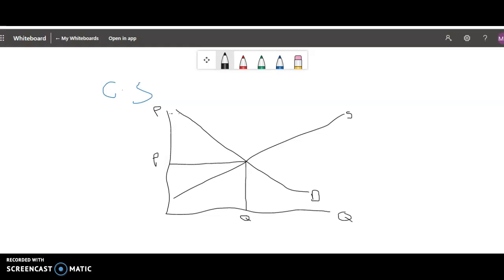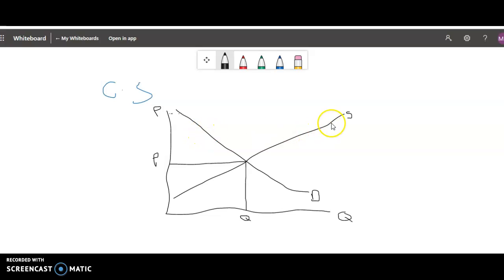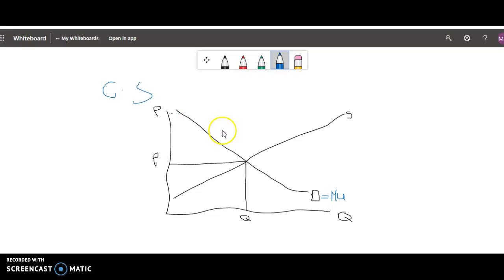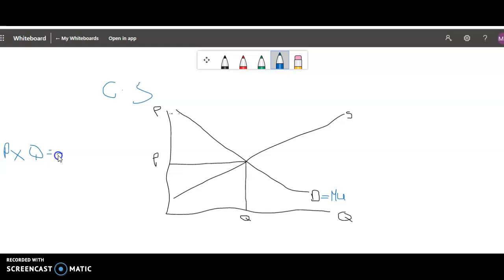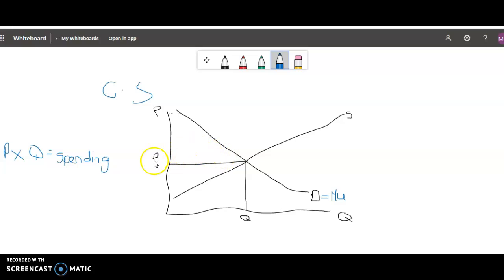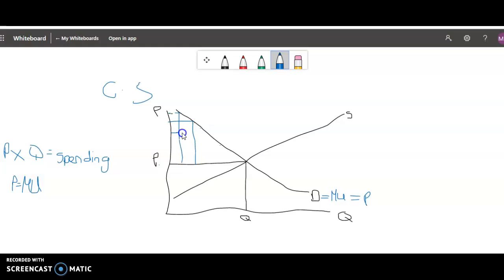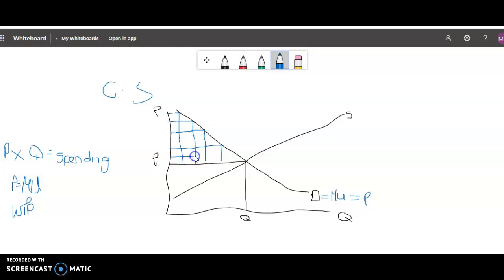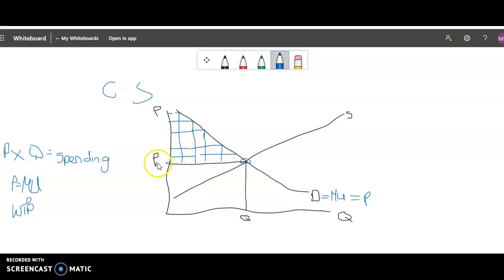Consumer Surplus Explained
An attempt by Ms Mc to explain CS